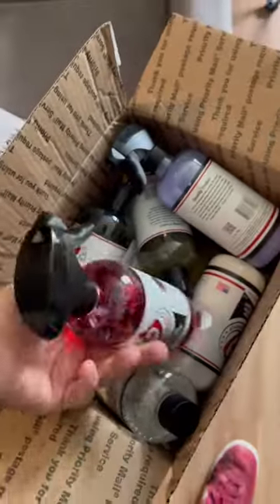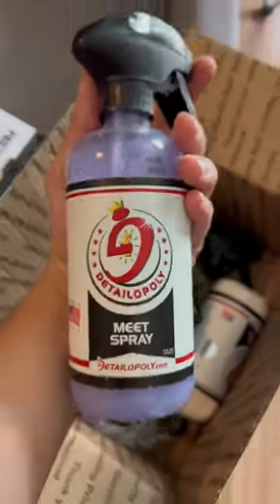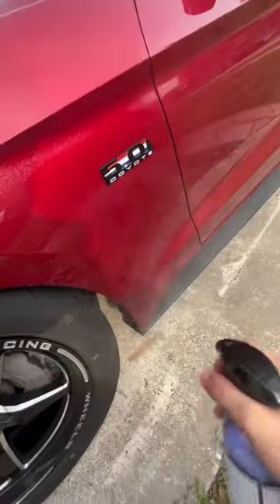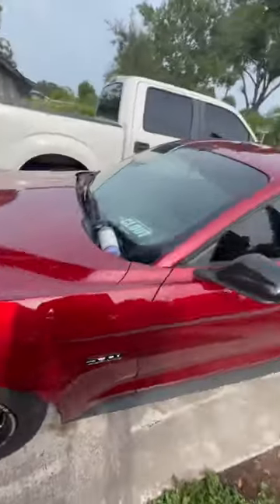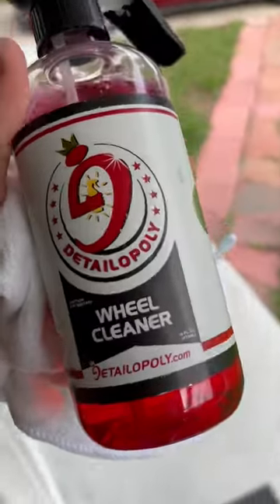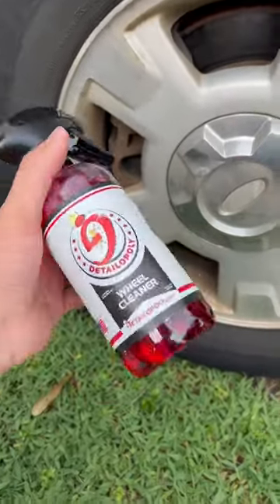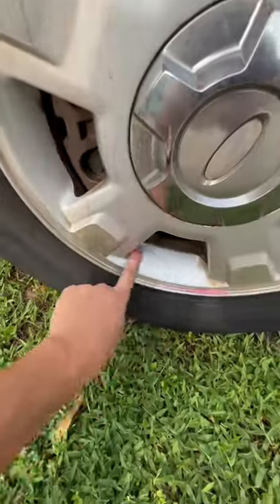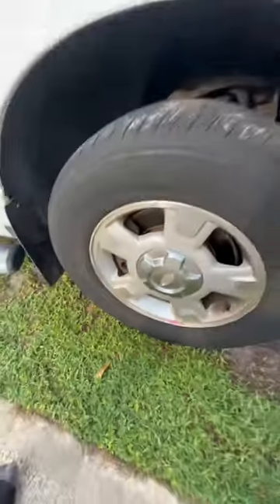New smelly good stuff